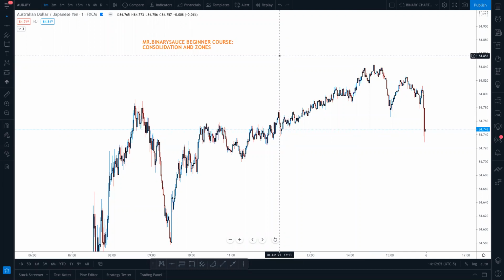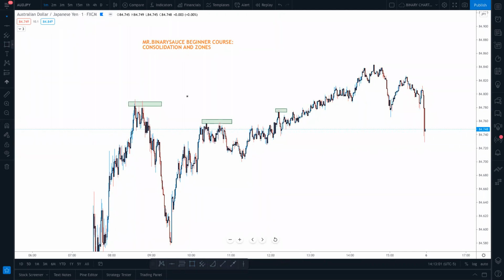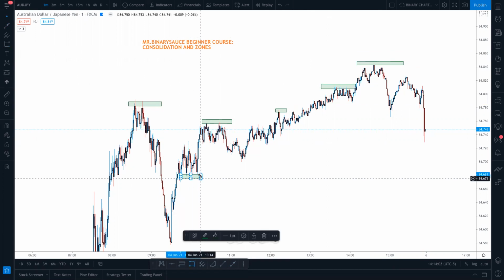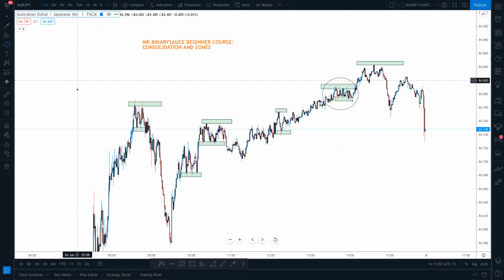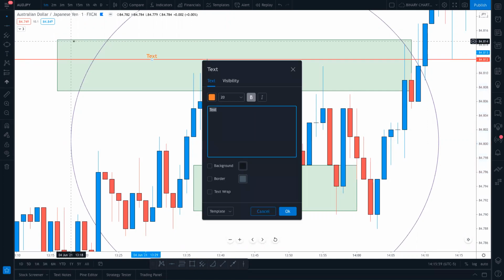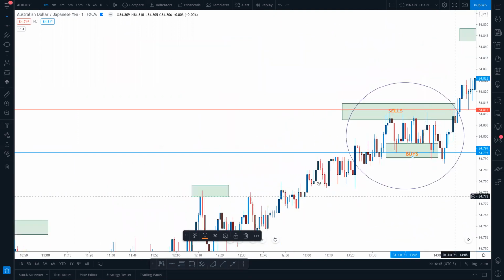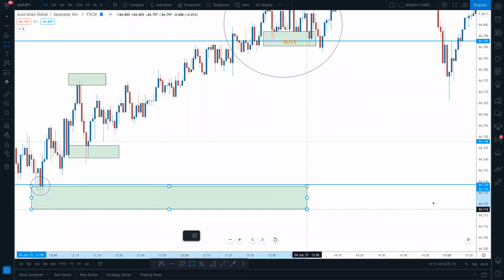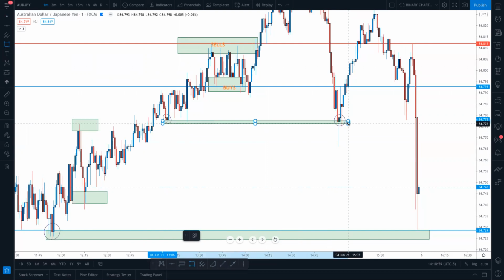Binary Basic Beginner Course Class 6: Consolidation and Zones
A breakdown on how to mark price to trade more technically!